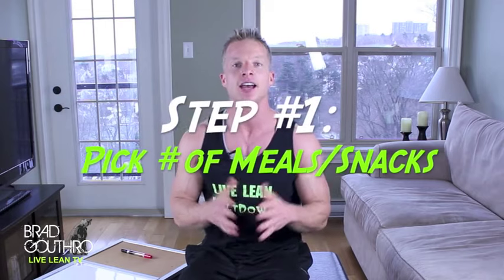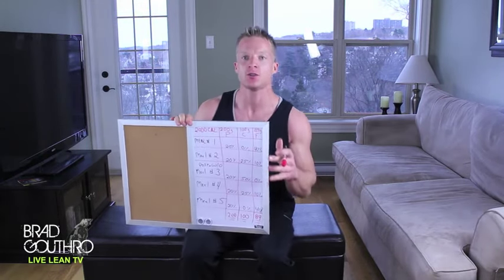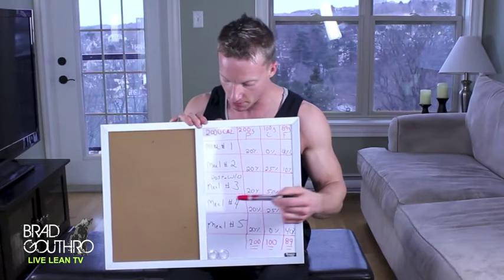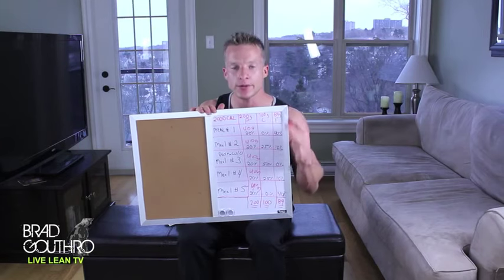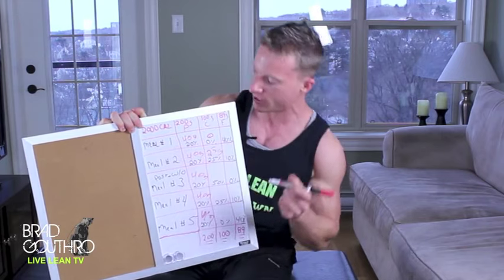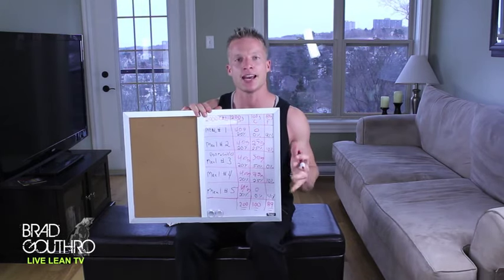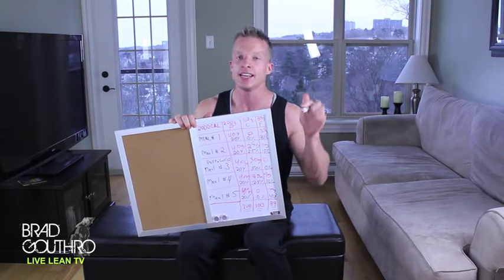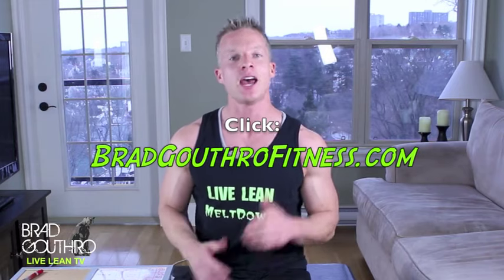How To Calculate How Many Macros To Eat Per Meal (MEAL PLAN) | LiveLeanTV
On today's episode of Live Lean TV, I'm showing you how to calculate how many macros to eat per meal based on nutrient timing. I'm also going to teach you how to figure out how many grams of protein, carbohydrates, and fats you need per meal.

Note: this is the third post of our 3 part series on calculating your calories and setting up your macros for your meal plan. So it’s important to consume the following video posts in order, starting with these:
✔ #1. How Many Calories Should I Eat A Day?
✔ #2. How To Calculate Your Macronutrients

After you check out the above videos, and do your calculations, come back and finishing watching this video on how to calculate how many macros to eat per meal. I promise, it’ll make a lot more sense to you.